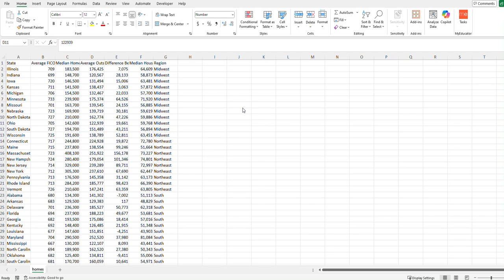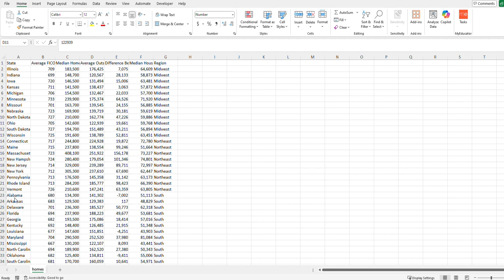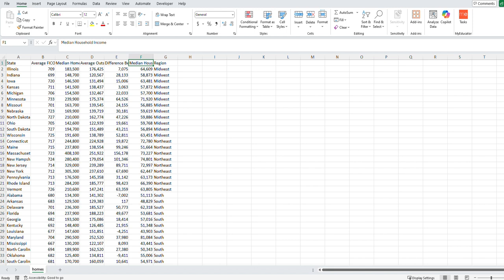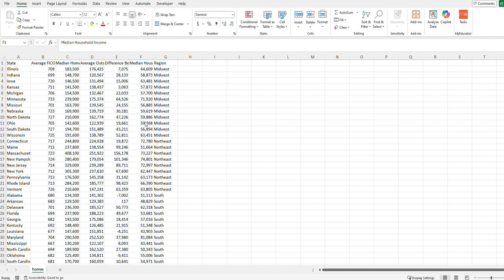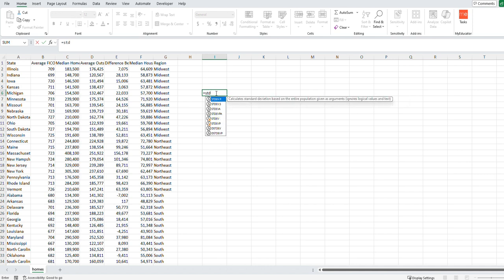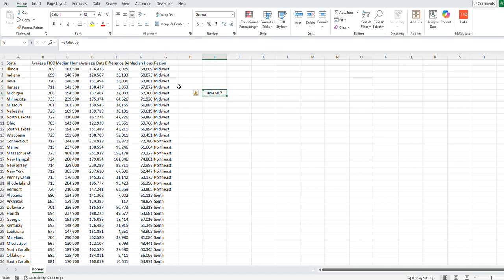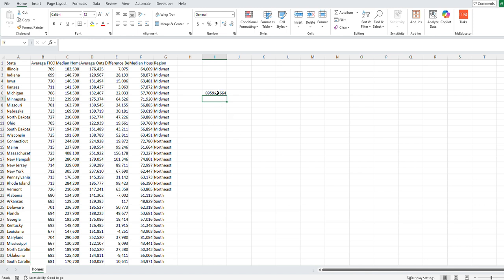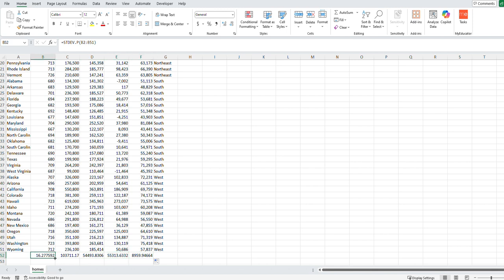Standard Deviation Formula in Excel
QNT375 STDev in Excel 2.3